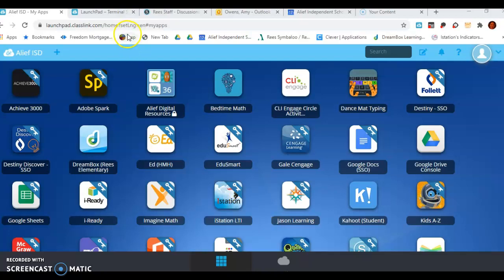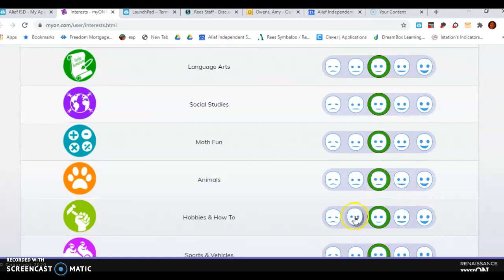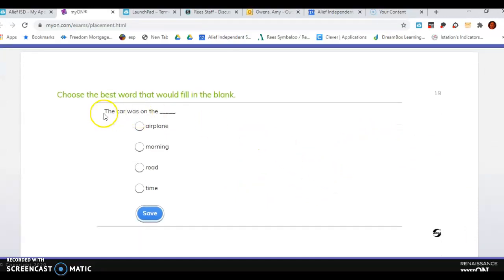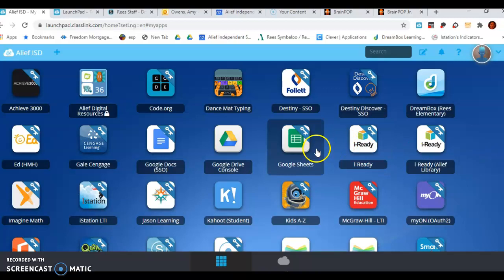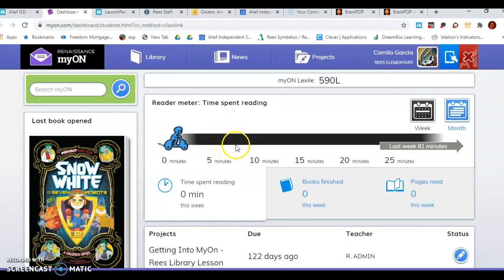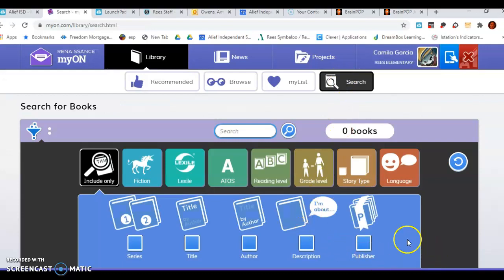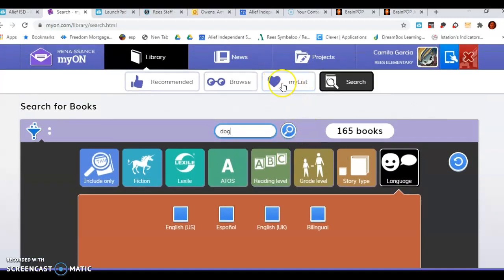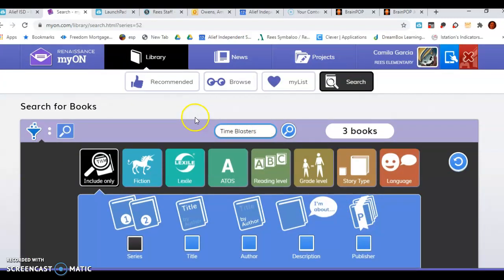How to Access MyON Reader for Students and Parents